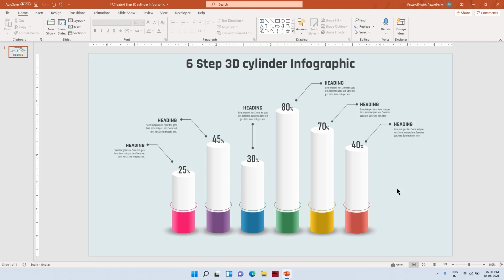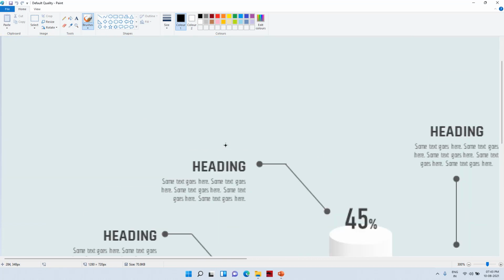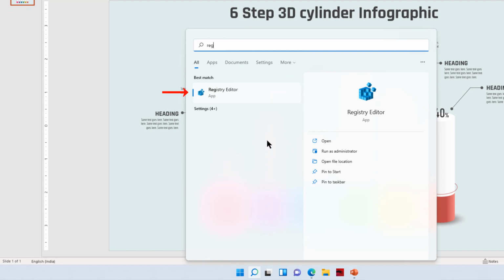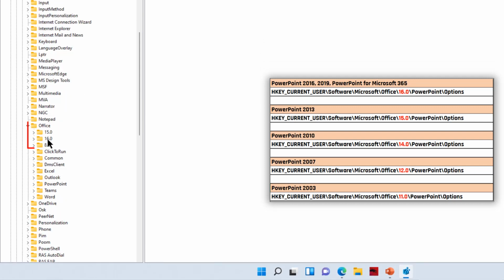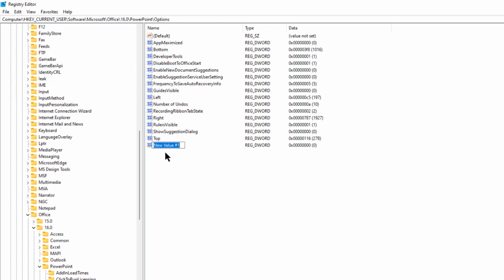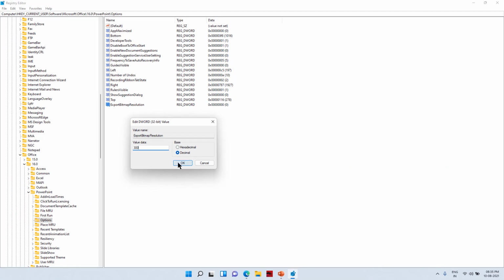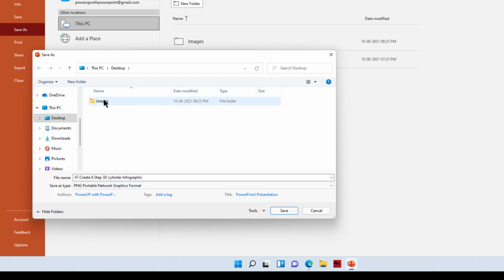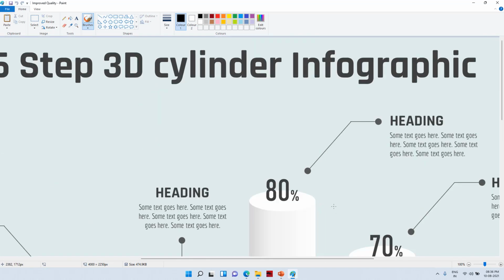12.How to Export PowerPoint slides into HQ images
Hello PowerPoint users. In this video I am going to show how to save PowerPoint slides designs into High Resolution images. High Resolution images will have high-dpi (4000 X 2250 dimension). These Images can be used for YouTube Thumbnails.

By default, the export resolution of a PowerPoint slide that you want to save as a picture is 96 dots per inch (dpi). To change the export resolution, follow these steps:

1.Right-click Start, and then select Run. (In Windows 7, select Start, and then select Run.)
2.In the Open box, type regedit, and then select OK.
3.Locate one of the following registry subkeys, depending on the office version that you're using:

Office 2016, 2019, Office for Microsoft 365
HKEY_CURRENT_USER\Software\Microsoft\Office\16.0\PowerPoint\Options

Office 2013
HKEY_CURRENT_USER\Software\Microsoft\Office\15.0\PowerPoint\Options

Office 2010
HKEY_CURRENT_USER\Software\Microsoft\Office\14.0\PowerPoint\Options

Office 2007
HKEY_CURRENT_USER\Software\Microsoft\Office\12.0\PowerPoint\Options

Office 2003
HKEY_CURRENT_USER\Software\Microsoft\Office\11.0\PowerPoint\Options

4.Select the Options subkey, point to New on the Edit menu, and then select DWORD (32-bit) Value.
5.Enter ‘ExportBitmapResolution’, and then press Enter.
6.Make sure that ‘ExportBitmapResolution’ is selected, and then select Modify on the Edit menu.
7.In the Edit DWORD Value dialog box, select Decimal.
8.In the Value data box, specify a resolution of 300.
9.Select OK.
10.Exit Registry Editor.

This Channel is dedicated for PowerPoint Tutorials and these wide range of Tutorials will cover Minimal PowerPoint template designs to Most Advanced concepts. Most of my tutorials are applicable for PowerPoint 2010, PowerPoint 2013, PowerPoint 2016, PowerPoint 2019, PowerPoint 2021 and I use office 365 latest version in all my tutorials. The file format of these templates is ppt and pptx.

• PowerPoint slides as high resolution images, high-dpi,